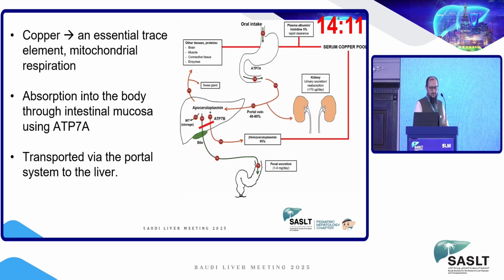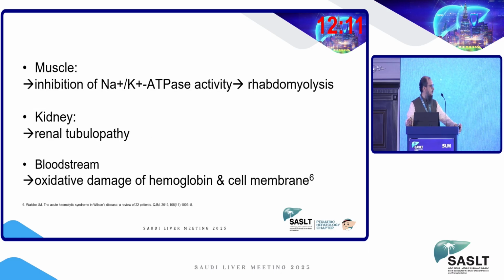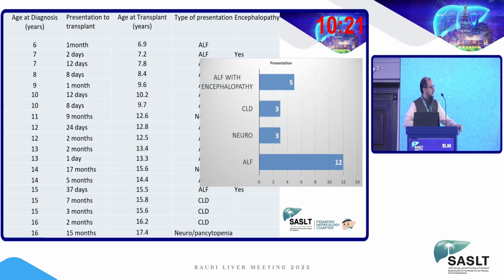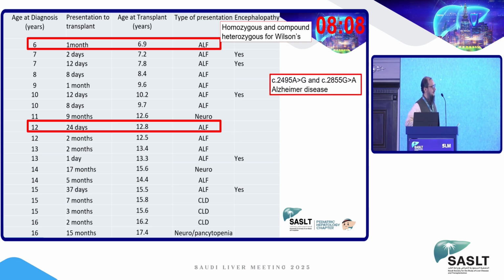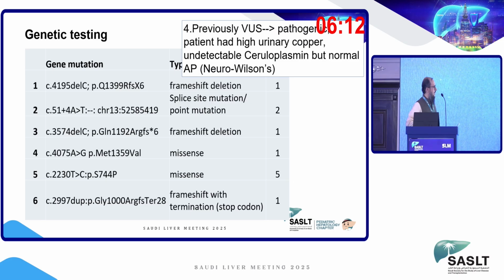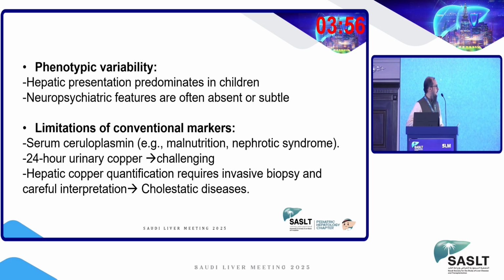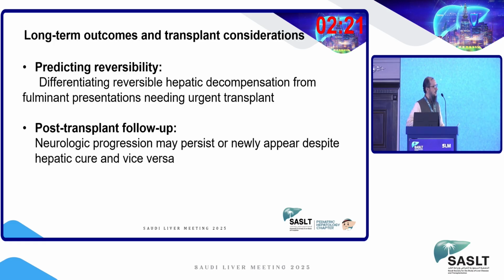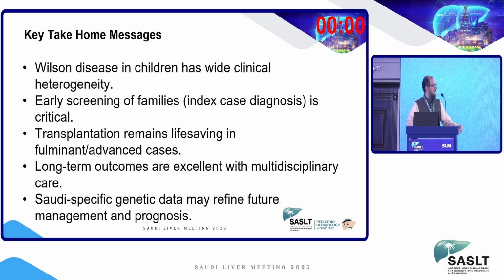Wilsons Disease: King Faisal Specialized Hospital& Research Centre Experience- Dr . Ali Hassan